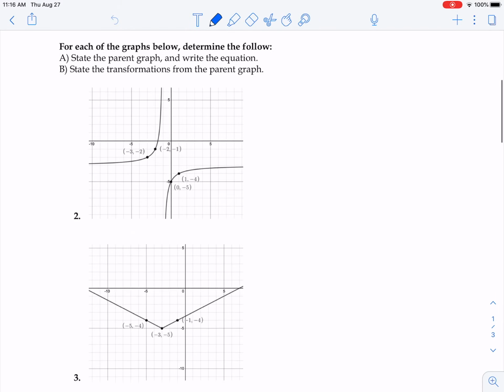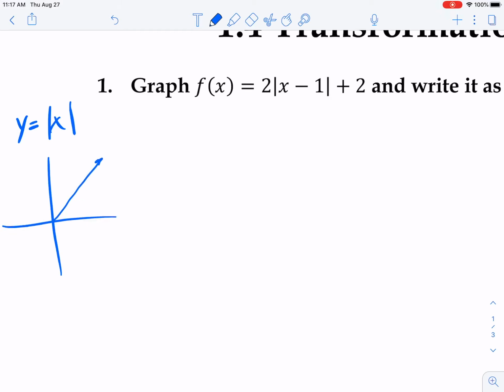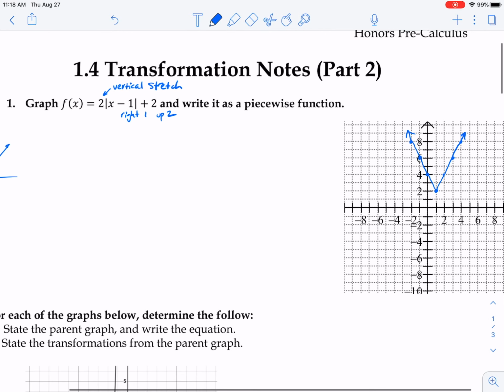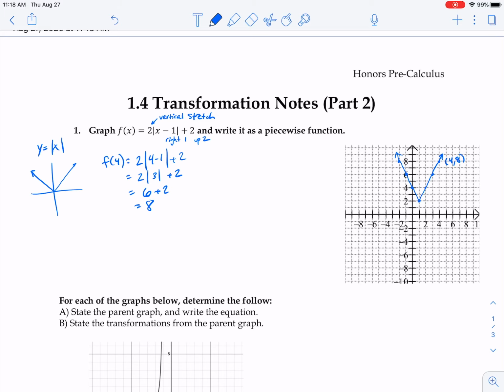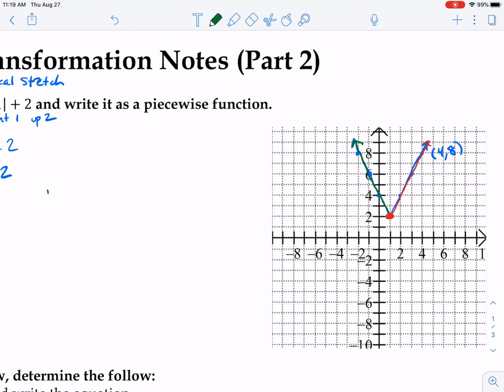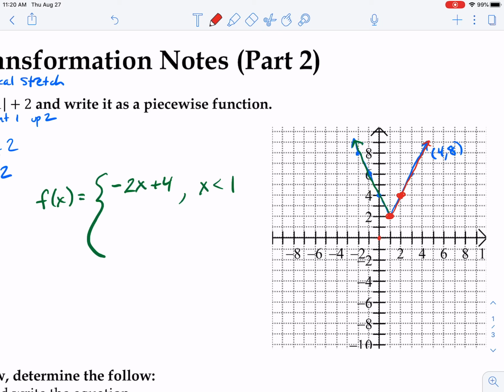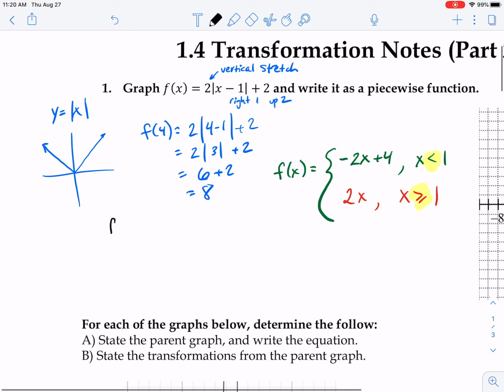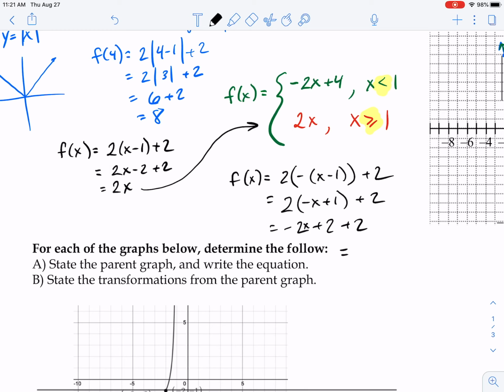Writing an absolute value function as a piecewise function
Ms. Kosh explains how transformations change an absolute value function. She graphs the transformed function then writes it as a piecewise function . (For Honors PreCal.)